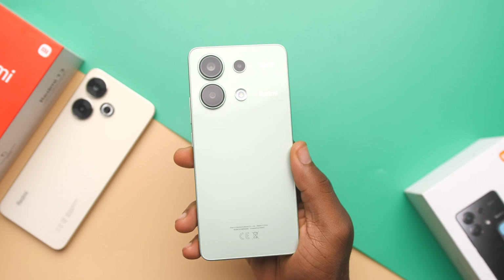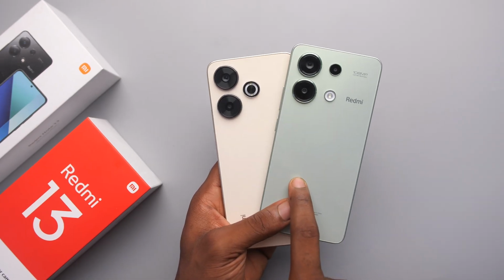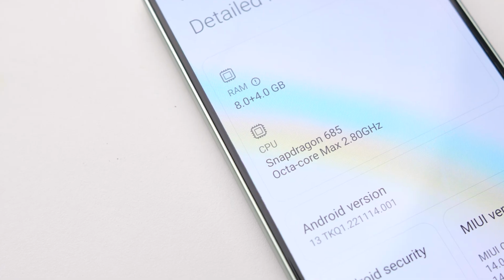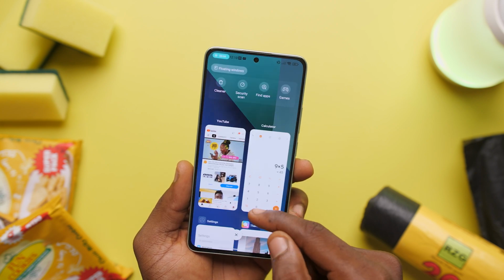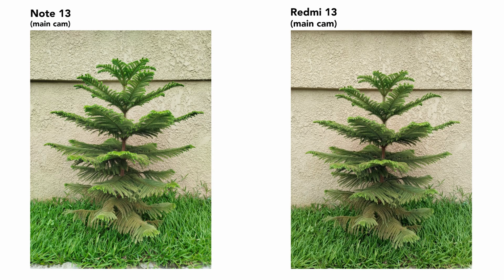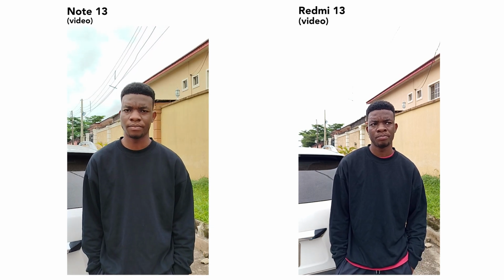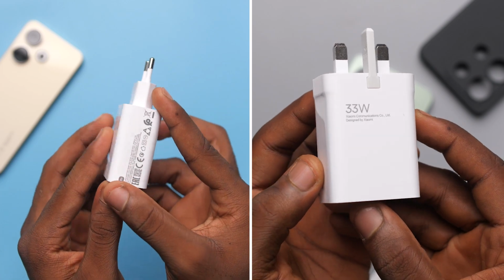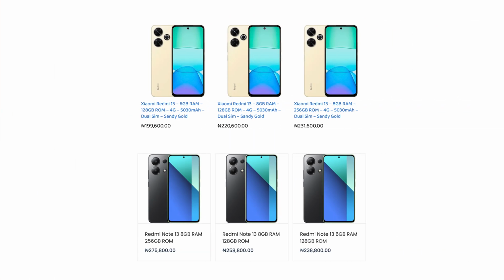Redmi 13 vs Redmi Note 13 - Easy Choice!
Redmi note 13 vs redmi 13 4G.
This is a pretty straightforward comparison. The redmi note 13 is the better phone and everyone should buy this phone over the redmi 13. I compared the two phones in this video, and hopefully when you're done watching, you'll know why I said what I said.